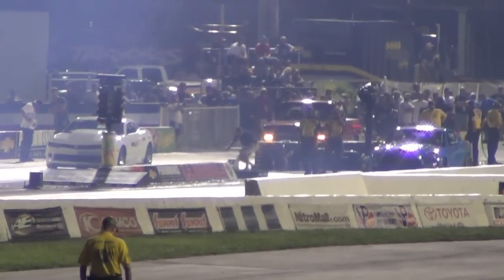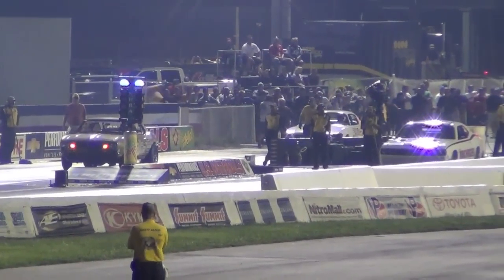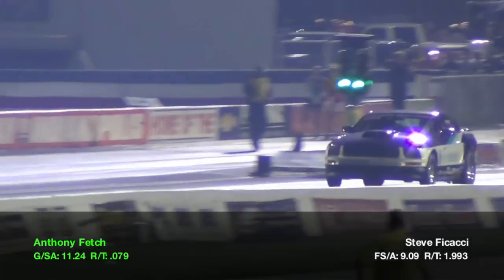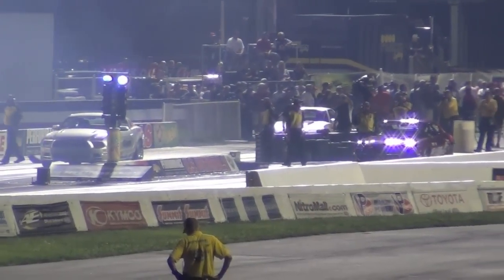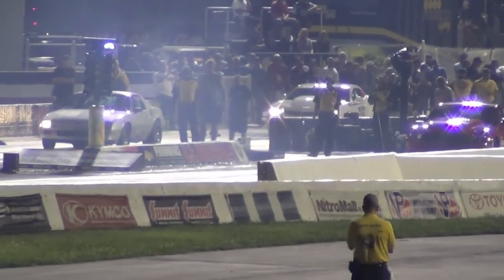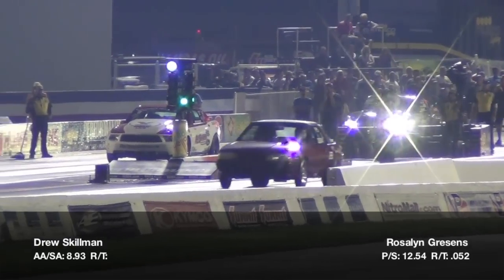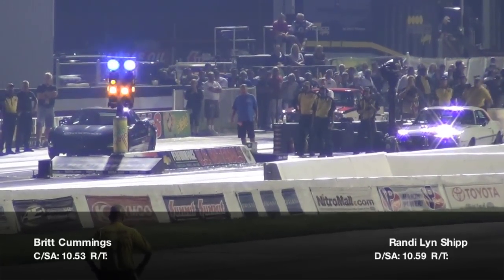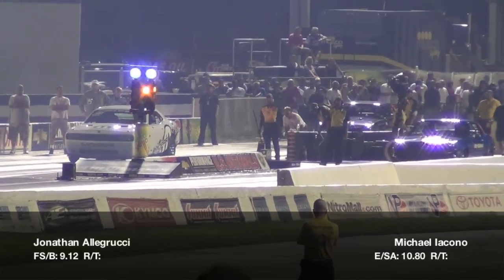Stock Eliminations 60th Annual US Nationals 2014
Round 2 Eliminations Saturday under the lights.